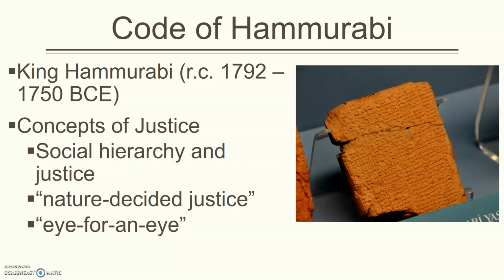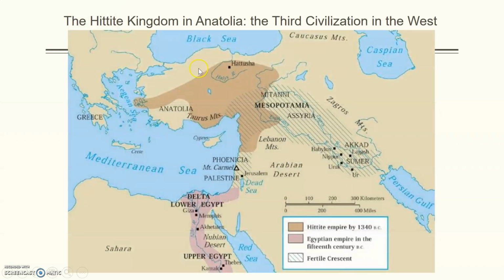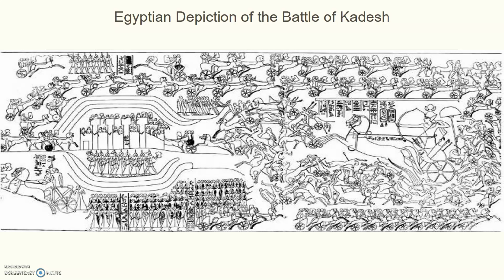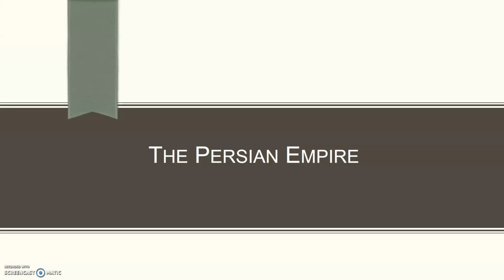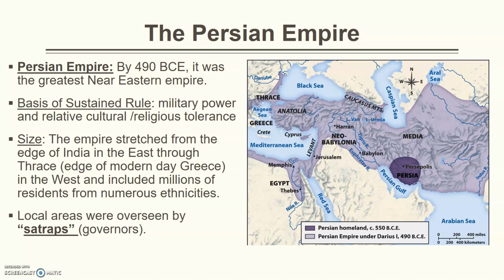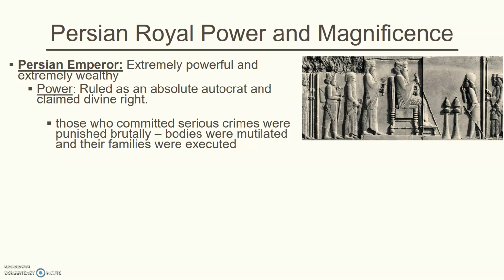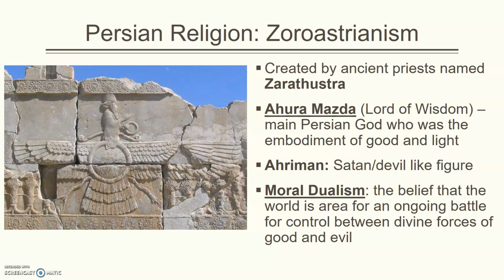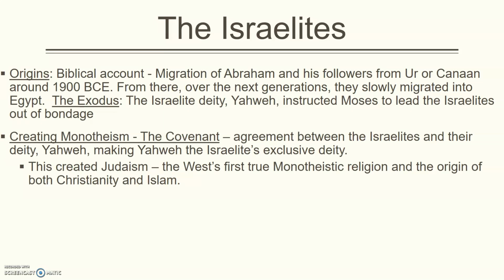HIS-100 Chapter 1 Lecture Video 5